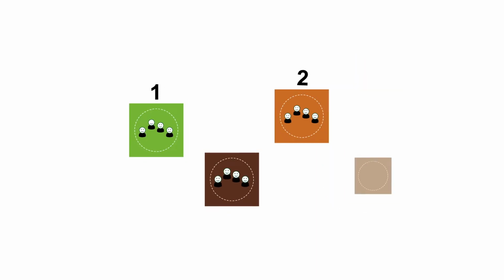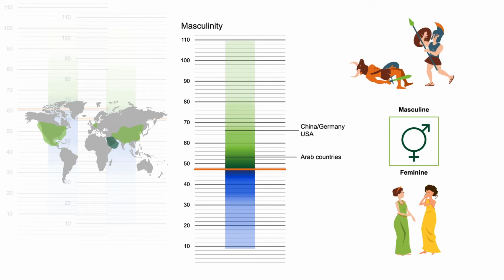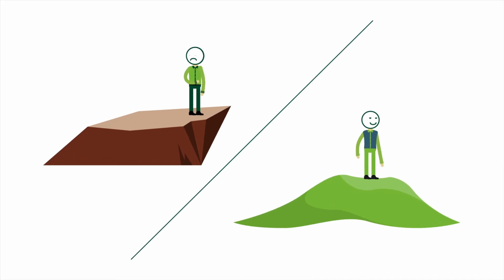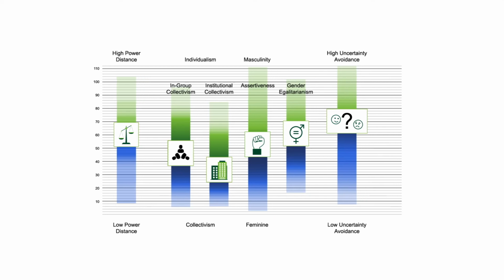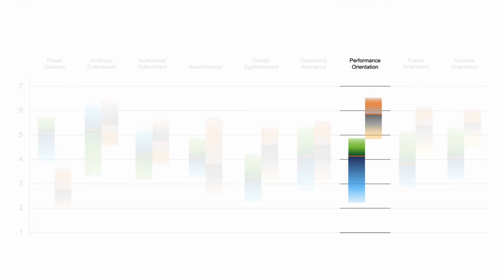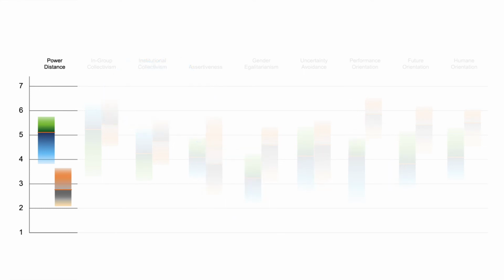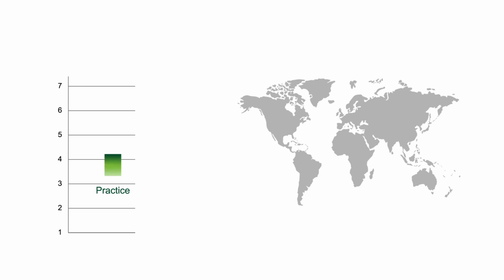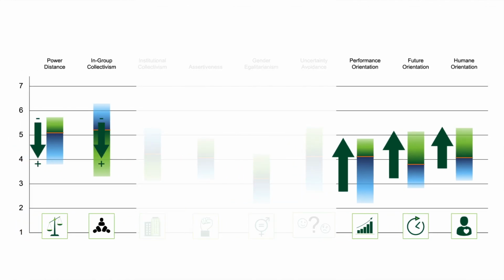INEMA-Master - What is Culture | Definition and Explanations according to Science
Everyone knows the term culture. But putting the exact meaning of it into your own words is bound to make some people break out in a sweat. If you are one of these people and you want to learn more about the exact definition and scientific understanding of culture, then you should definitely watch out latest video on this topic!